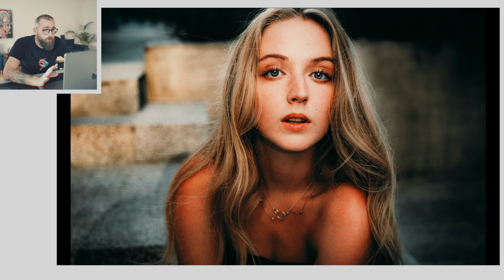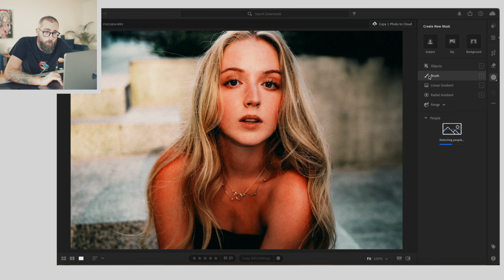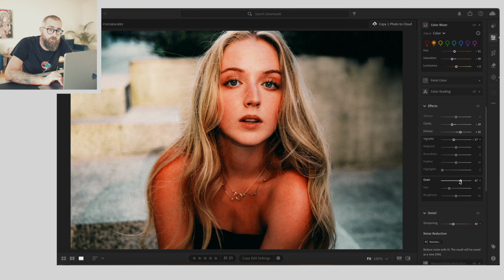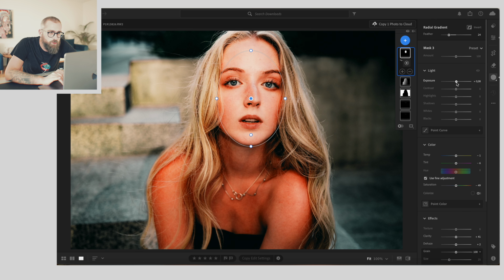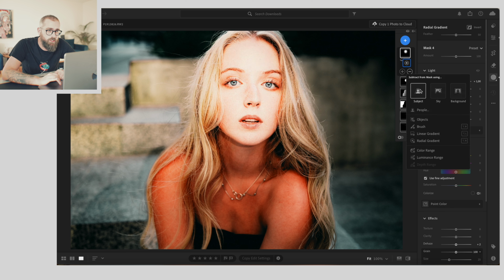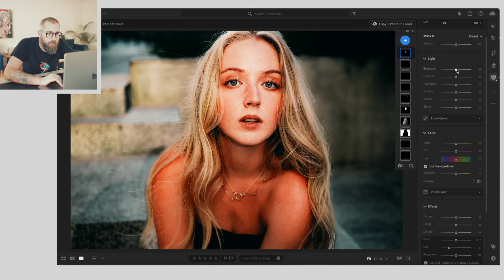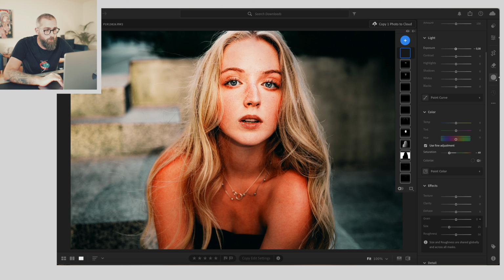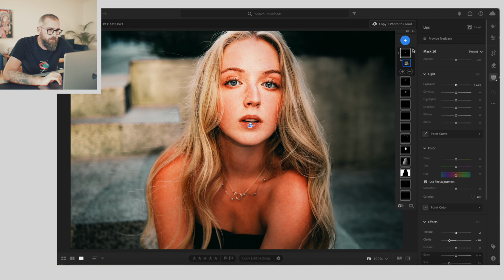How to fix shots with Lightroom // and you don't need a flash outside anymore lesson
Yep, if you have a vision, you have all the instruments in your computer / mac ready and no one can stop you. Let me inspire you!

What I am using for photography?

Cameras:
Panasonic S5
Panasonic S5iix

Lens:

Panasonic S 50mm
Panasonic S 24mm
Sigma Art DGNG 35mm

Tripod Manfrotto

Cards and SSD:
Sandisk (mostly)
Now experimenting also with Kingston

I am happy with both. I own one of the sandisc for already like 4 years and never let me down.

Sandisc SSD for edditing photos and videos - I am extremely satisfied with it for many years

Accesorries:

Basically dominantly using products from PeakDesign and must reccomend 100%! All I have never ever broke down, still holds and basically stay mint even after years of using, its an investment which really worth it.

Daily camera bag
Sling bag
Camera Slide
Plates and the best thing ever! Camera holder

Edditing:

Macbook Pro Max M1 32GB
Lightroom (mostly using the non-classic version)
Final Cut Pro X
Also using Pixelmator